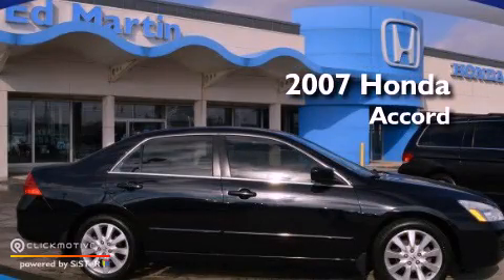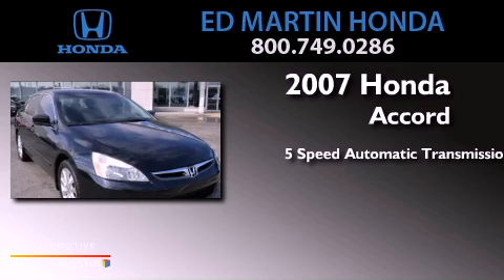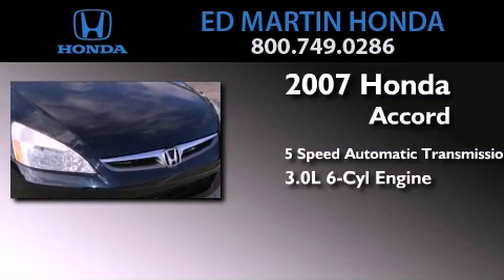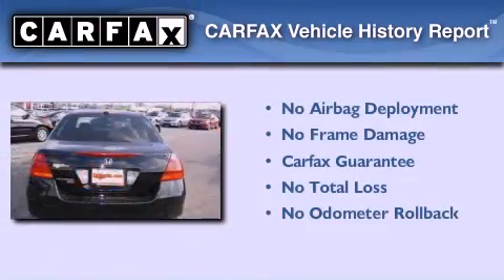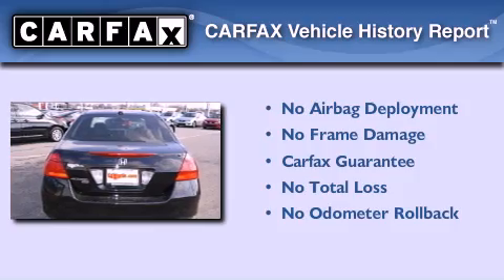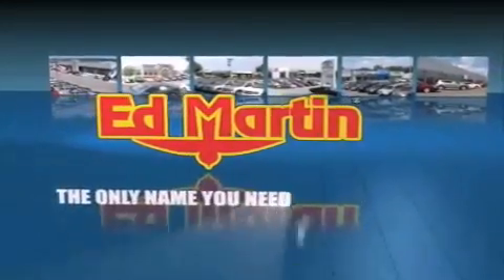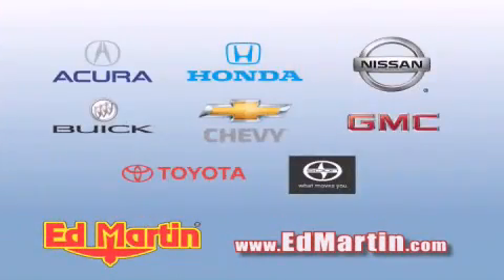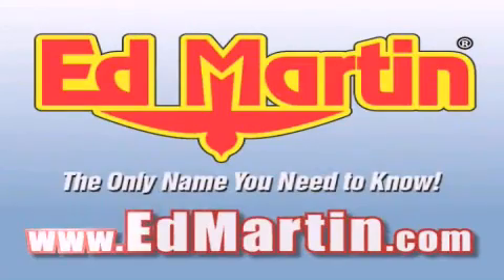2007 Honda Accord Sdn Indianapolis IN 46219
Year : 2007
 Make : Honda
 Model : Accord Sdn
 Engine : Gas V6 3.0L/183
 Trans . : Automatic
 Exterior : Nighthawk Black Pearl
 Miles : 95,279
 Interior : Black
 Stock : 2AC3212B